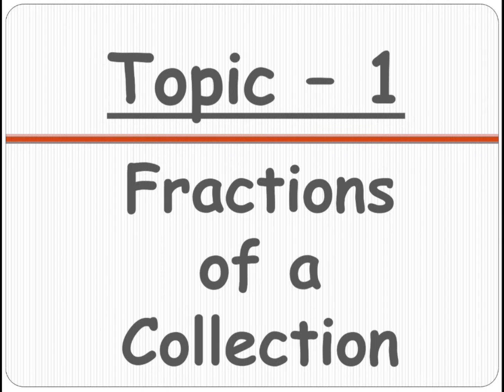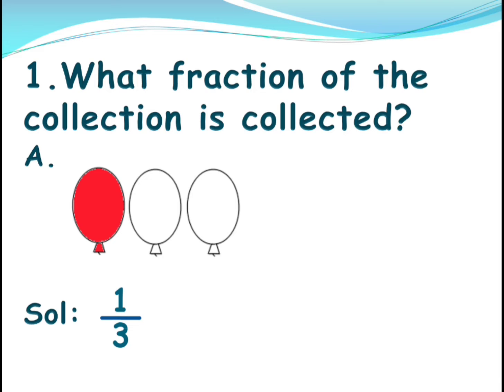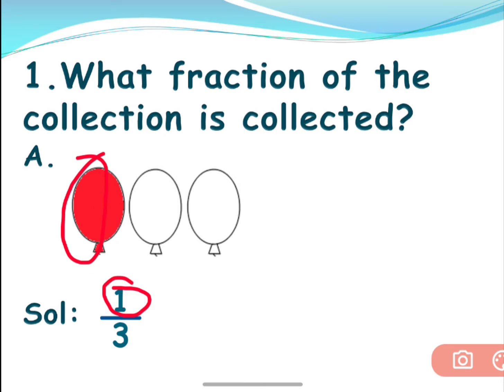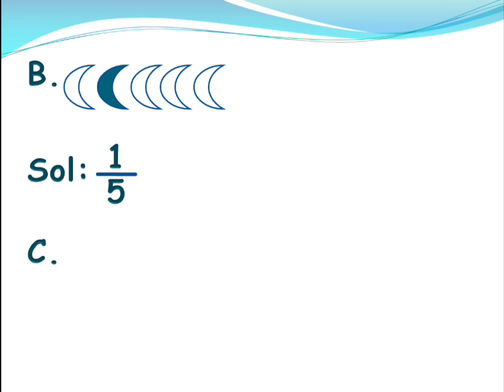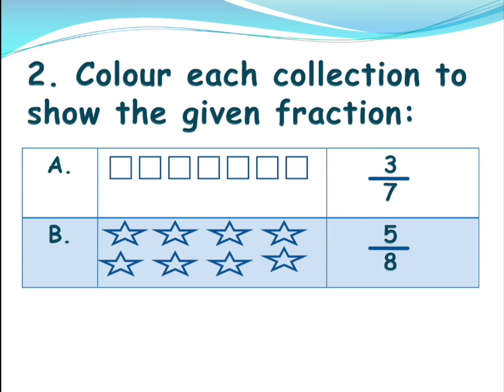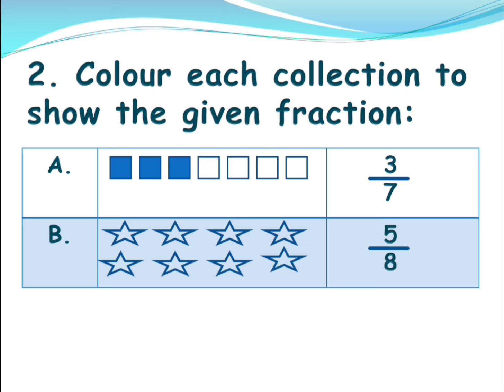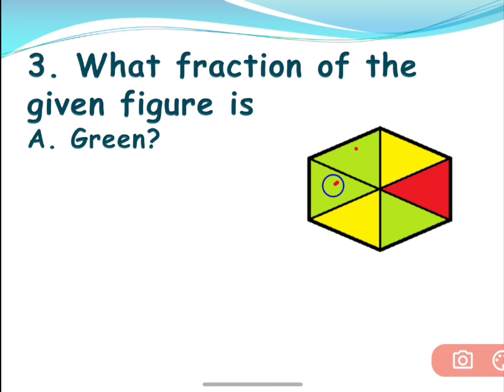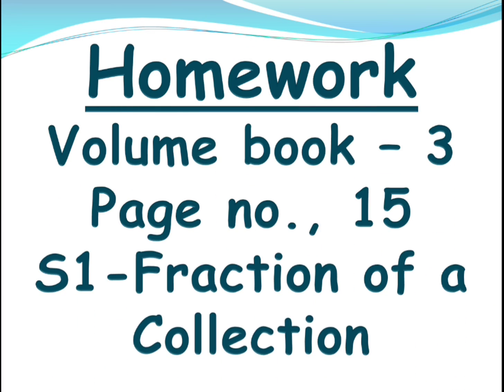GRADE 4 Sub: Maths (03-02-2022 Thursday)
BLOCK 19 FRACTIONS OF COLLECTIONS

Topic 1 Fraction of a Collection